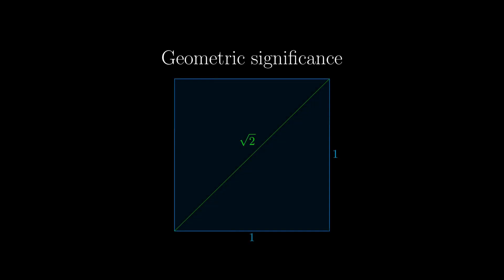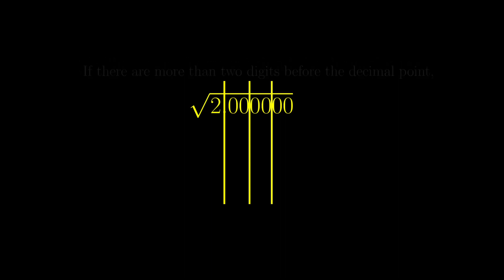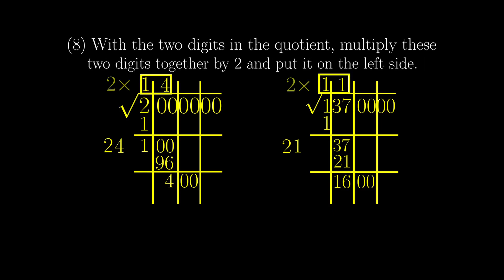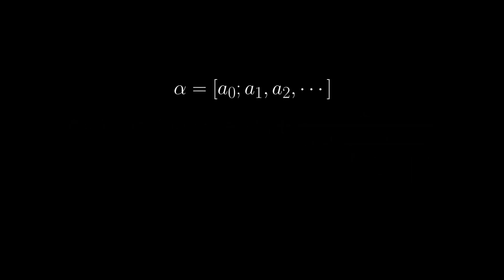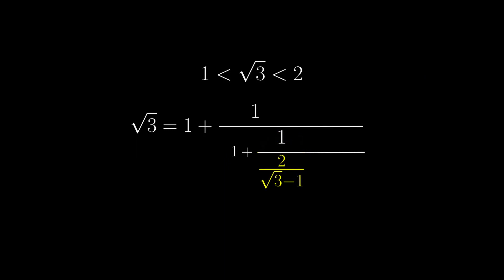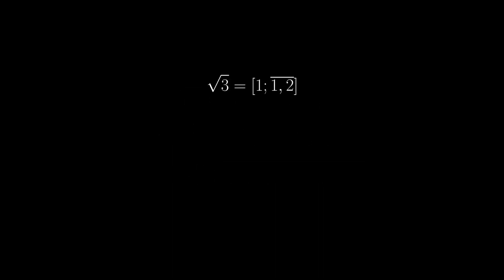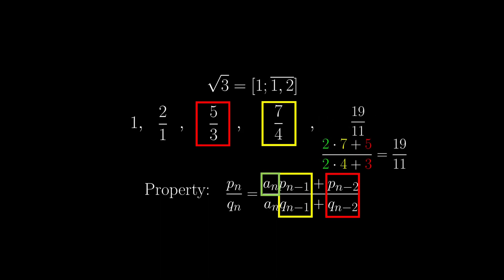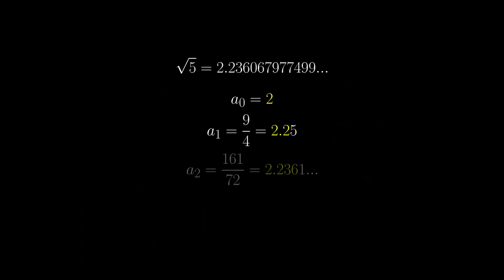Calculating square roots easily IN 3 WAYS (BABYLONIAN and more)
If you don't have a calculator (for example in math competitions), how do you calculate square root 2? Panic? Or go through this in your head: 1.4 square is 1.96, just slightly below 2; so let's try 1.41 squared, lower than 2, but 1.42, oh larger, then square root 2 must start off with 1.41...

Watch the video to see three different ways that help you nail it!